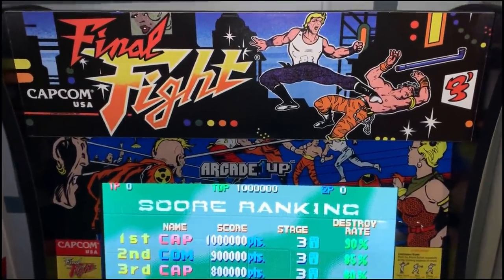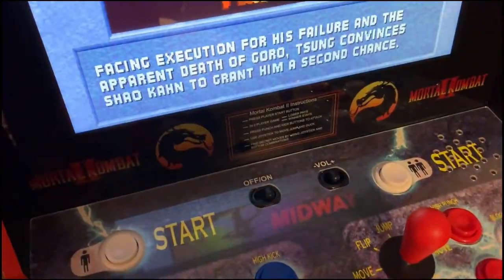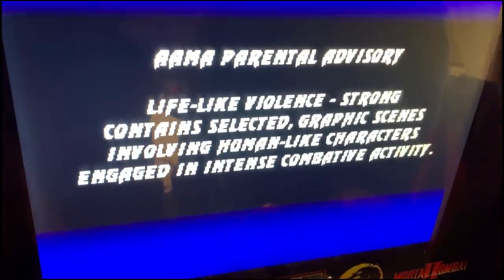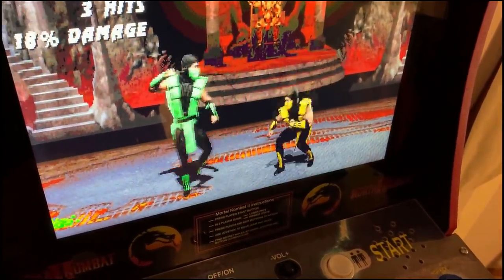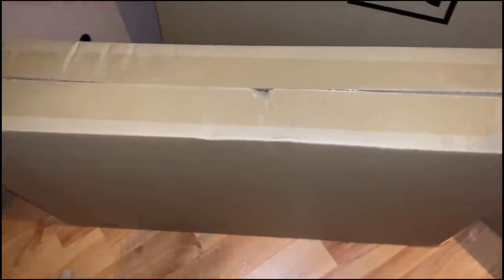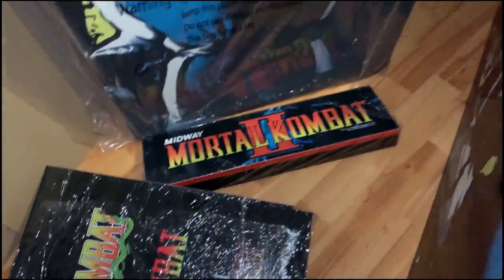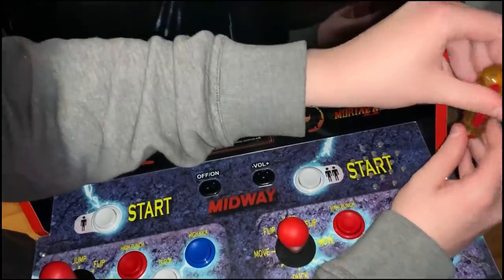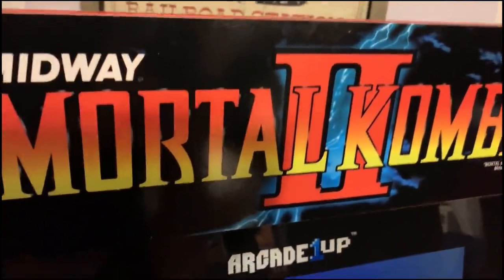MORTAL KOMBAT II Arcade1Up Arcade Machine Unboxing and Review!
Let's unbox and review another Arcade1Up cabinet. This time we unbox Mortal Kombat II. The unit contains Mortal Kombat, Mortal Kombat II and Ultimate Mortal Kombat 3 for around $200. Is it worth it? Check out the unboxing and build at 4:51.